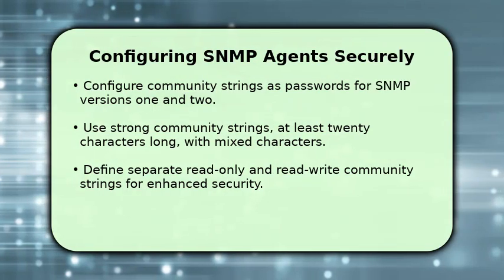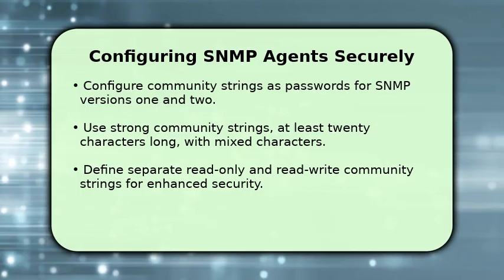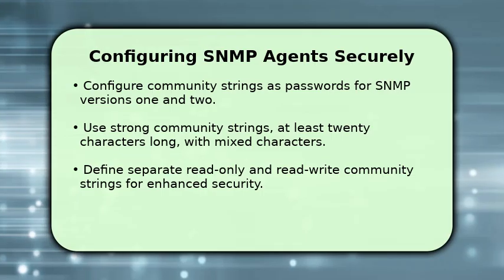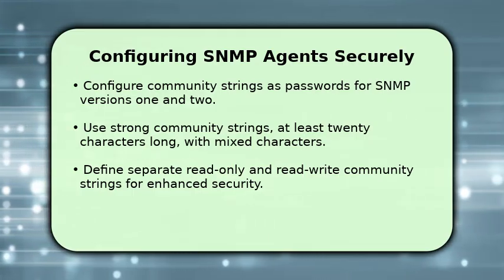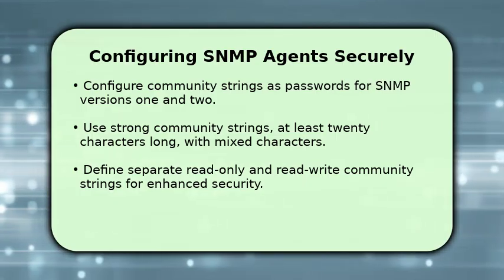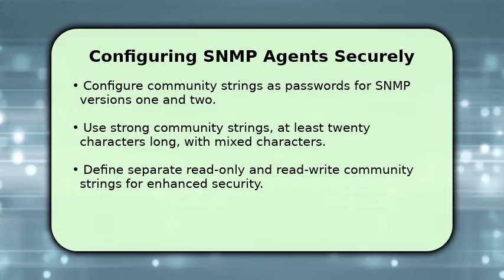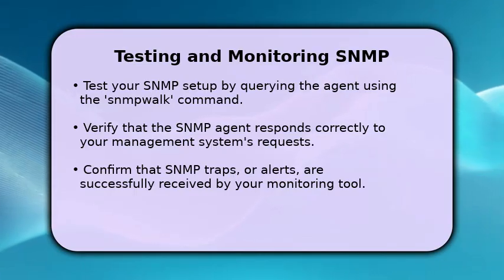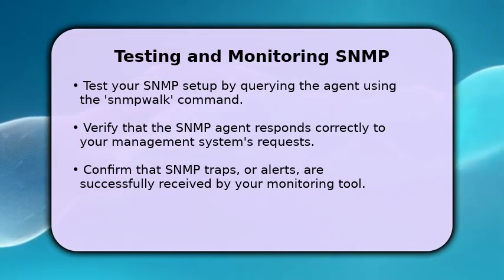How to Setup SNMP Server - Step by Step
▸ (s) In this video, we will walk you through the step-by-step process of setting up an SNMP server. SNMP (Simple Network Management Protocol) is a protocol used for monitoring and managing network devices. By following these steps, you'll be able to configure your SNMP server and start collecting data from your network devices. This tutorial covers the basics of SNMP and provides a clear guide on how to set it up.